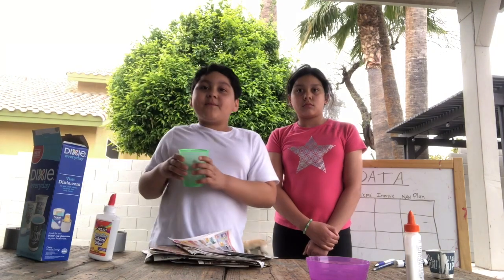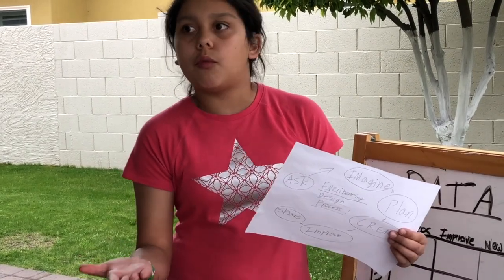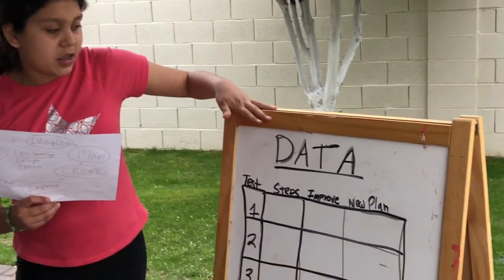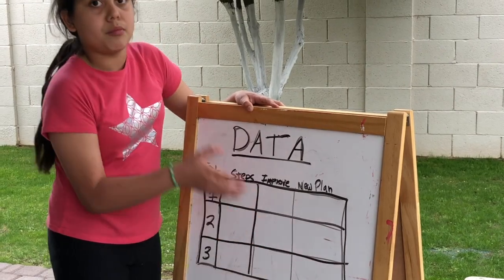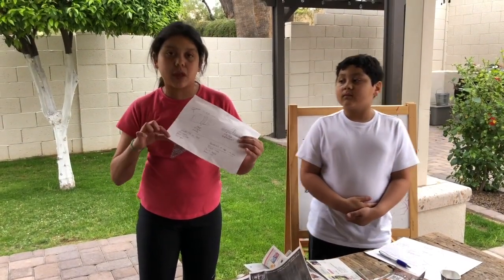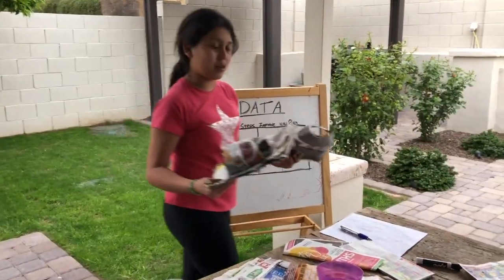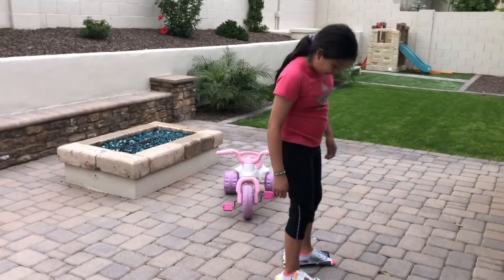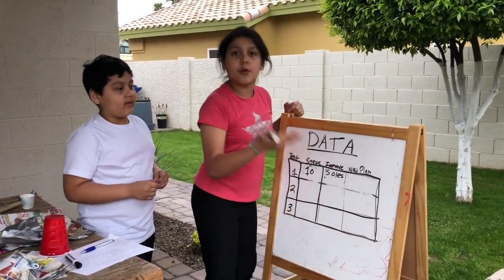Junkmail Shoes STEM Project by Nerd Kids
STEM Project Full Lesson on nerding.org